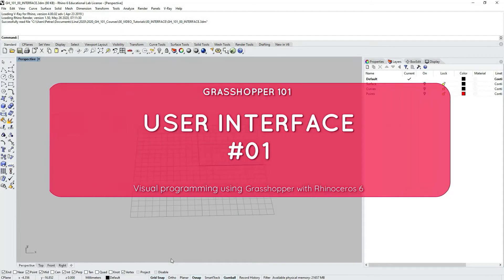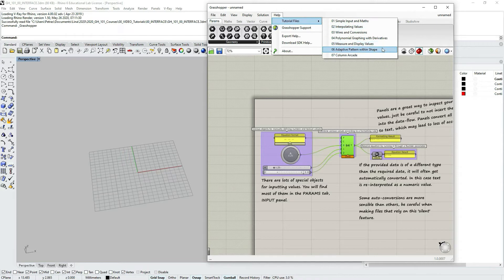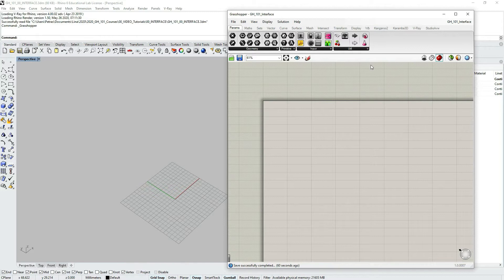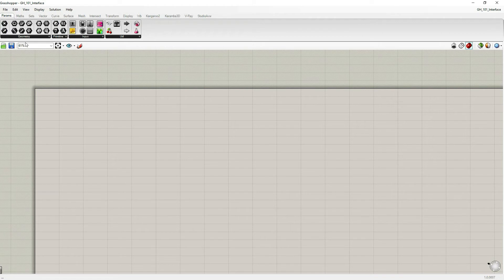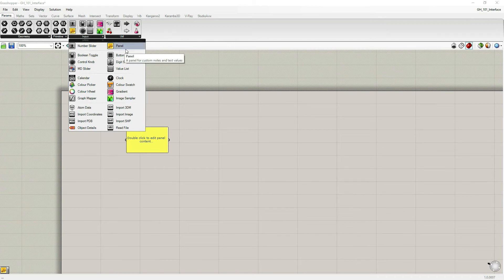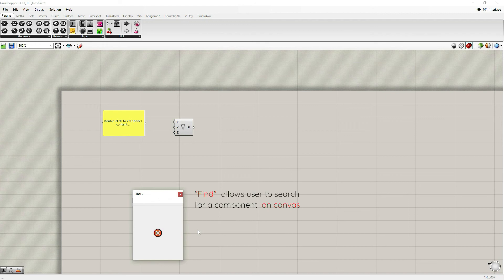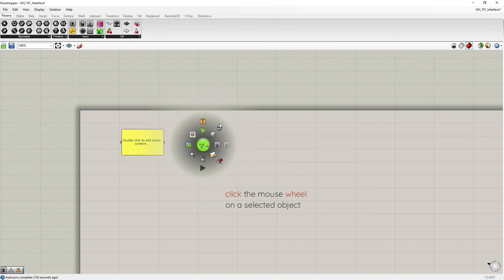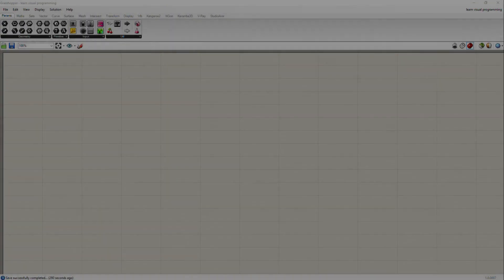Grasshopper 101: User Interface | #01 Launching and Introduction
This tutorial is a brief overview of the main Grasshopper User Interface features. Grasshopper Autosave Files, Main Menu Bar, Component Palettes, Grasshopper Canvas,  Keyword Search,  Find On Canvas, Radial User Interface, OpeningGrasshopper files.

CHAPTERS:
00:00 Intro
00:20 Launching Grasshopper
01:25 Creating a new Grasshopper file
01:55 File Browser Control | Grasshopper Interface
03:15 Manipulating the View | Grasshopper Interface
03:40 Naming and Saving Files | Grasshopper Interface
04:52 Finding Backup Files | Grasshopper Interface
05:35 Manipulating the Window  | Grasshopper Interface
06:37 The Main Menu Bar  | Grasshopper Interface
08:01 The Component Palettes | Grasshopper Interface
09:42 Show/Hide Obscured Components | Grasshopper Interface
10:42 Adding a Component onto Canvas  | Grasshopper Interface
11:35 The Canvas  | Grasshopper Interface
12:16 Key-word search on canvas  | Grasshopper Canvas
13:35 The Find Feature | Grasshopper Canvas
15:55 The Radial User Interface | Grasshopper Canvas
17:10 Drag & Drop Files | Grasshopper Canvas